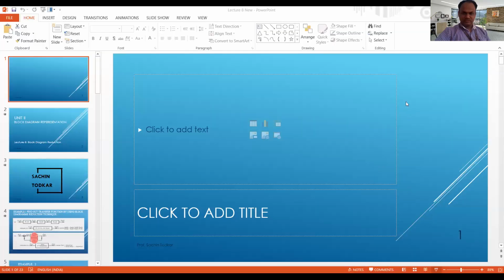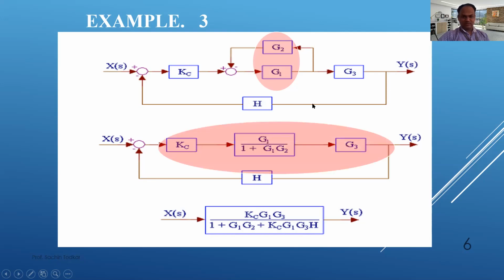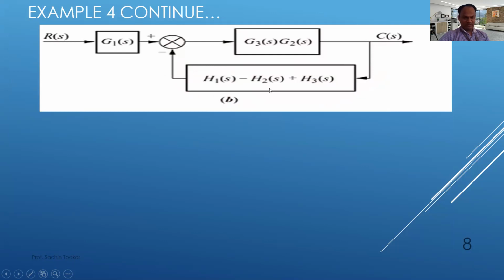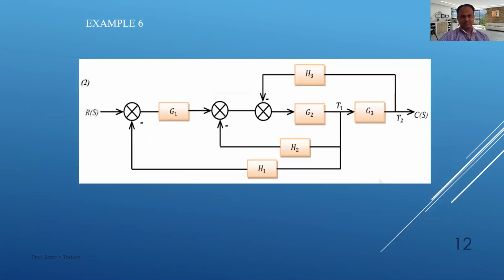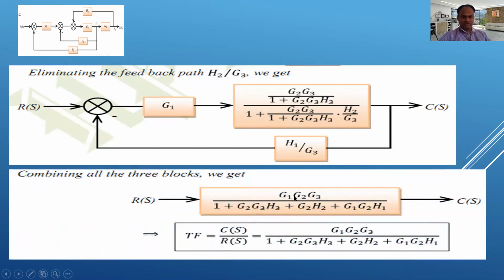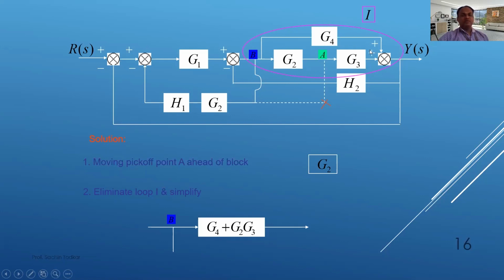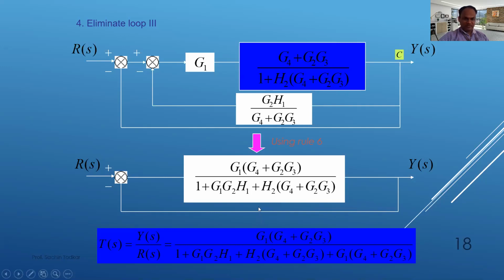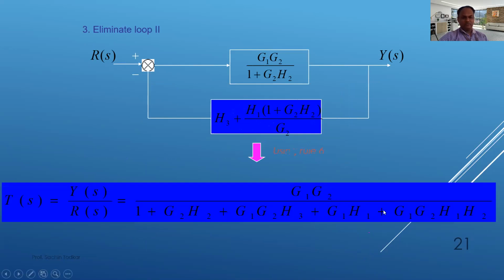MTRX- Unit III- Lecture 2- Block Diagram Reduction Examples